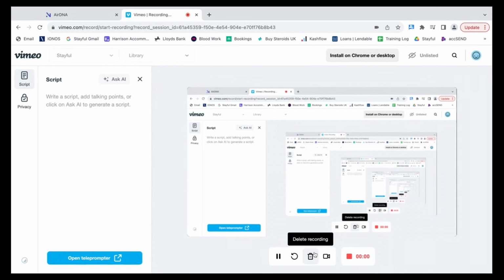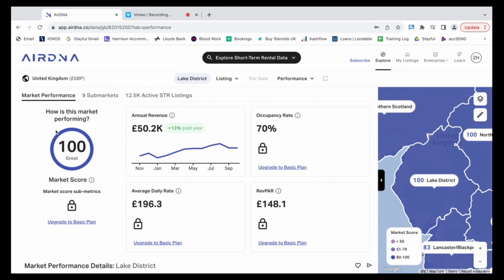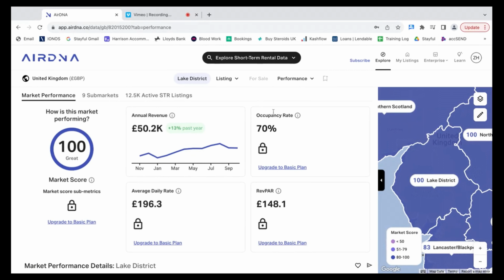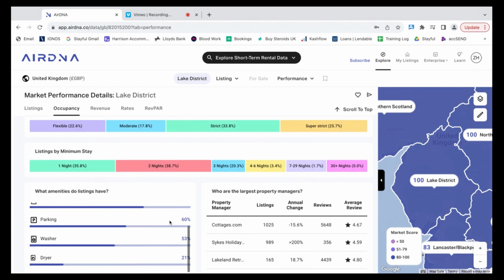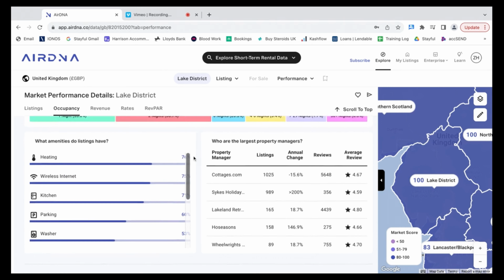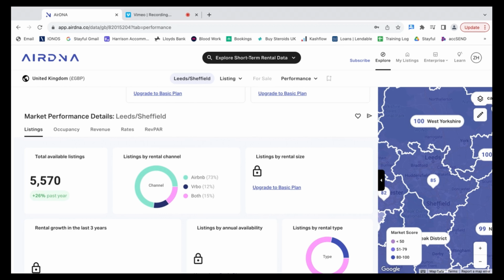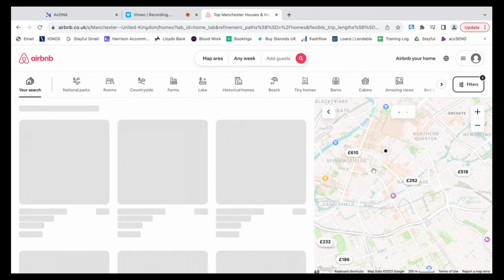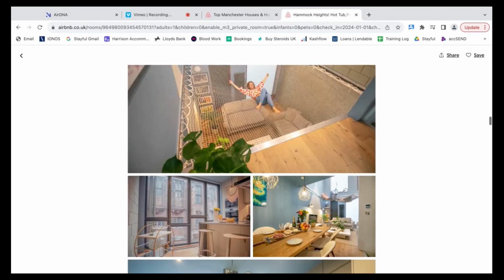Grow Your Airbnb Business Easily With This Strategy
This is part 1 of a trial of our airbnb mastery academy, I am going to show you a quick and simple process on how you can find the best Airbnb deals anywhere in the country with this proven method to grow your Airbnb business.